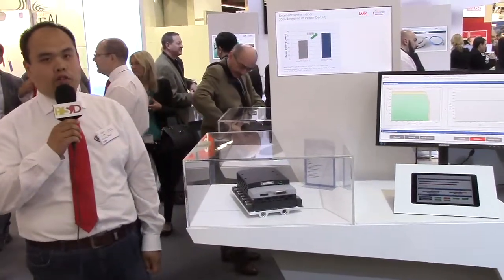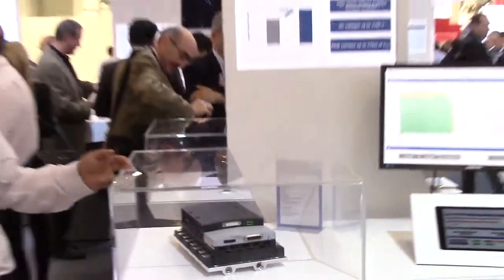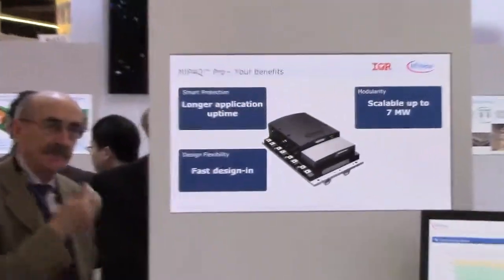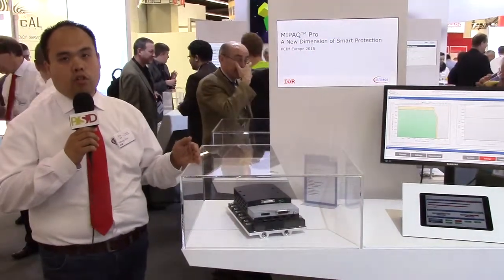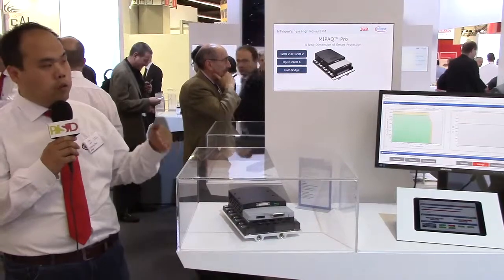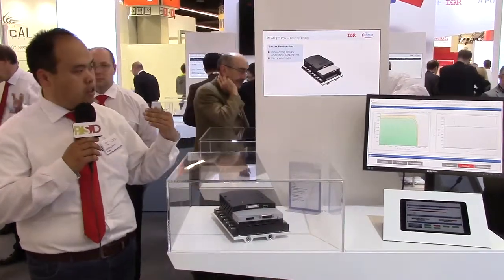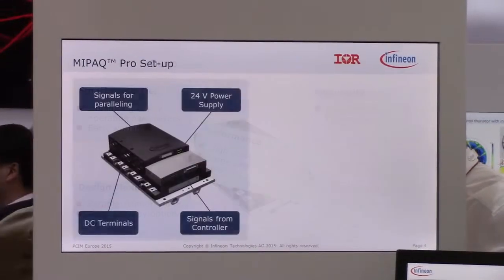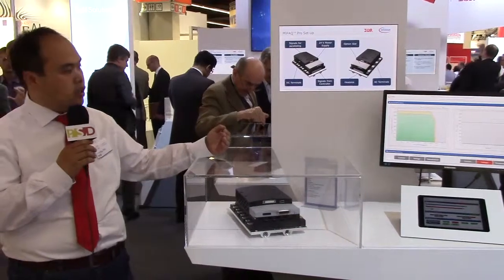Infineon explains their latest Intelligent Power Module at PCIM 2015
In this video Infineon explains their latest Intelligent Power Module (IPM) for Power Systems Design at PCIM 2015. MIPAQ devices are IGBT modules in a sixpack configuration with integrated driver electronics and digital temperature measurement. The integrated driver provides several protection features as well as galvanic isolation using Infineon's Coreless Transformer Technology. The combination of an IGBT module and integrated sensing and driving electronics leads to an optimized solution in mastering the challenge of designing powerful and compact inverters for low and medium power.